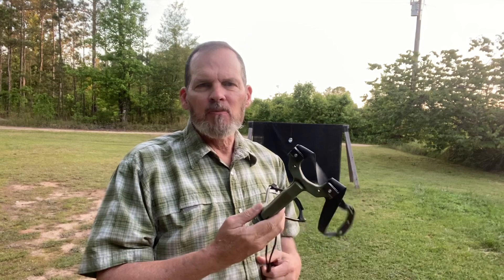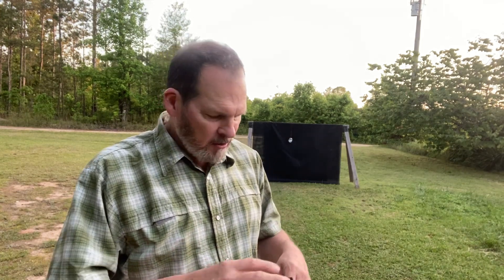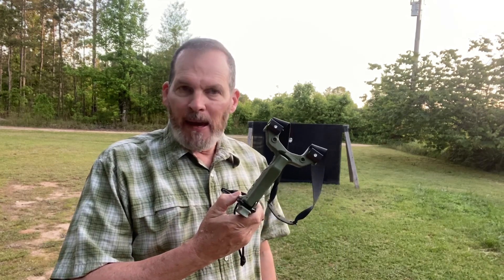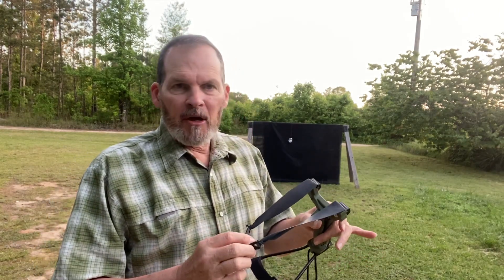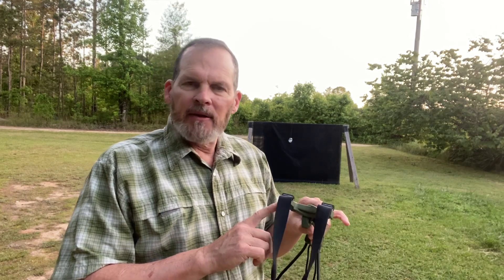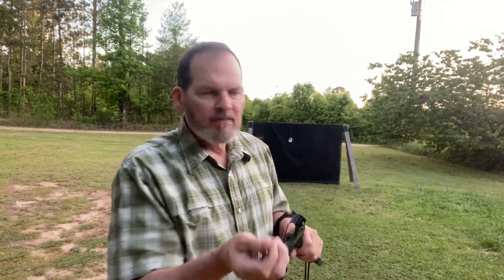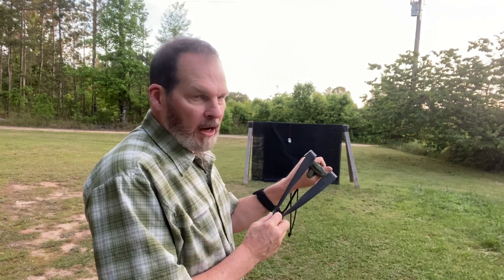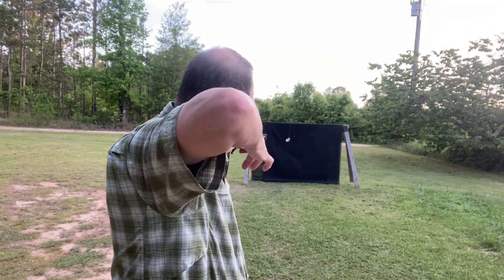Introduction to Slingshots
Introduction to Slingshots. A four part series that will catapult your slingshot proficiency.